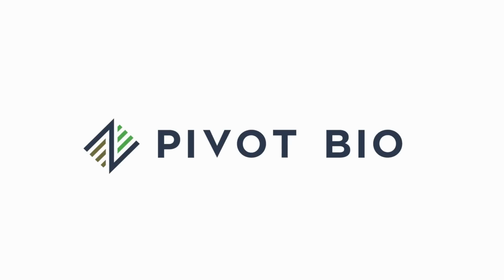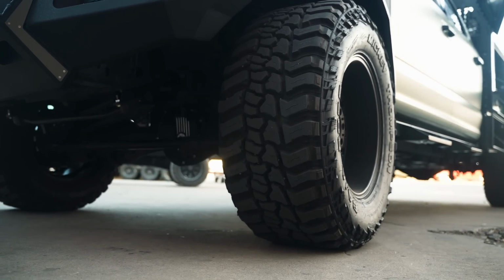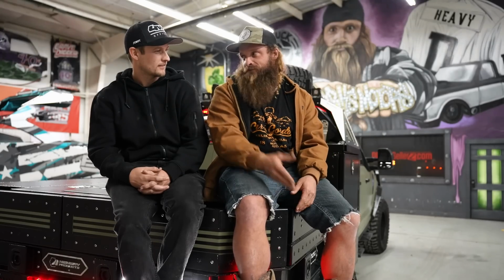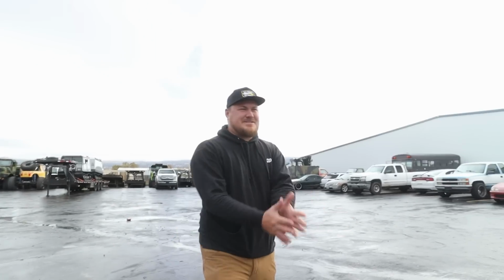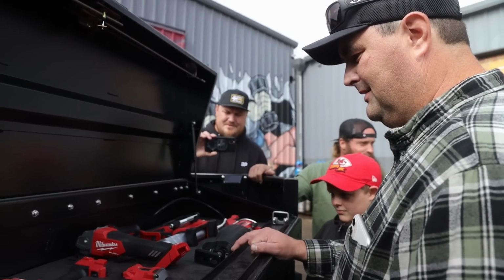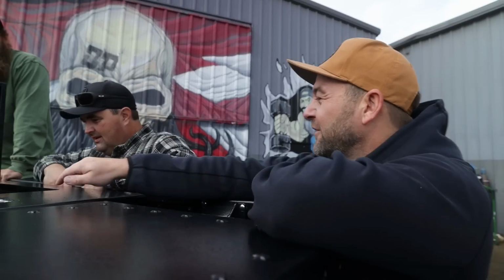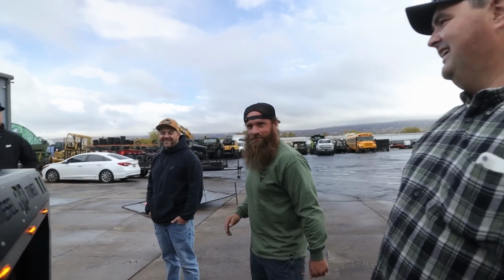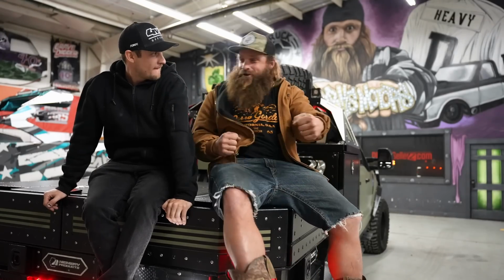Pivot Bio winner reveal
This is the best part of the job!! Today we have the lucky farmer that won the Ultimate Farm Truck at the shop. Scott Peterson and his son from South Dakota will be taking the truck home to put it to work!